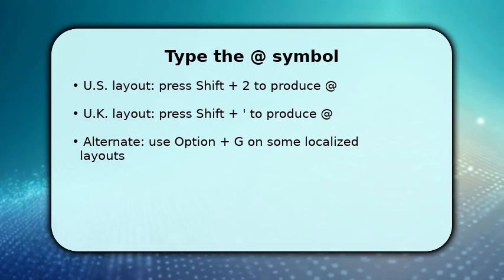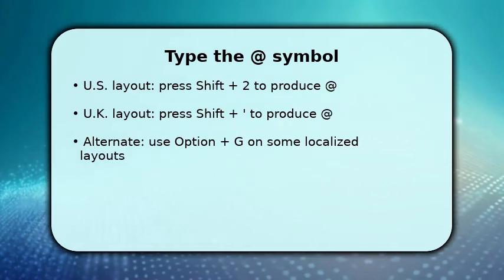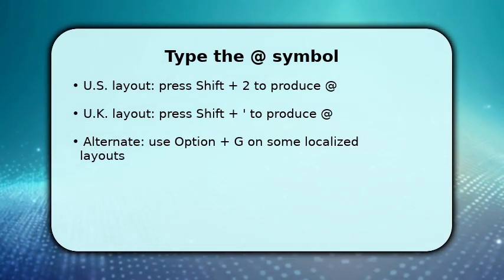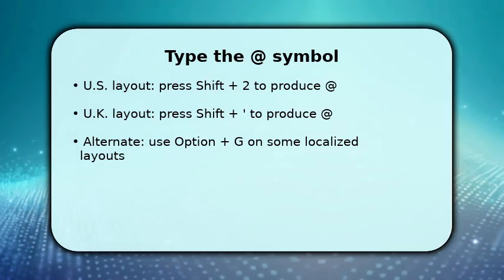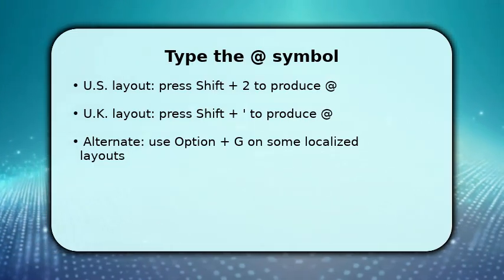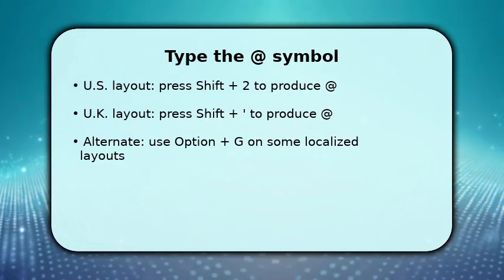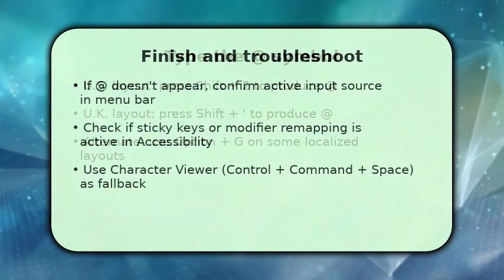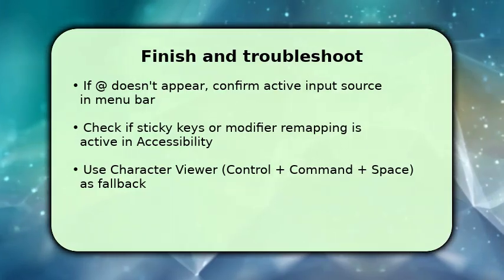How to Use @ on Macbook Air (only Way)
Discover the exclusive method to use '@' on your MacBook Air. This tutorial guides you through a unique workaround, as direct access is not standard for this device.

MacBook Air, @ symbol usage, exclusive guide, unique workaround, device compatibility

.macbookair